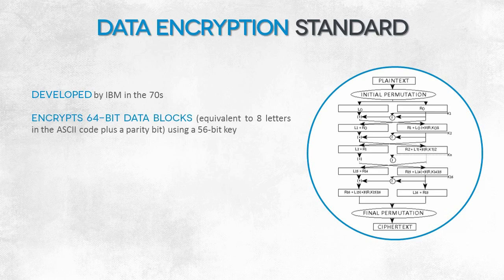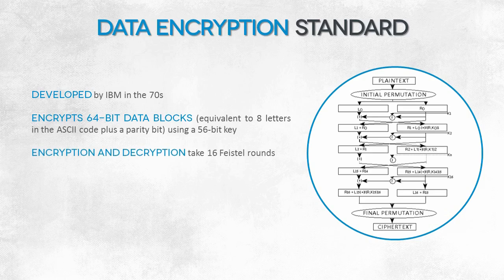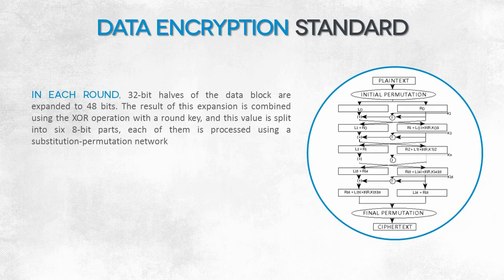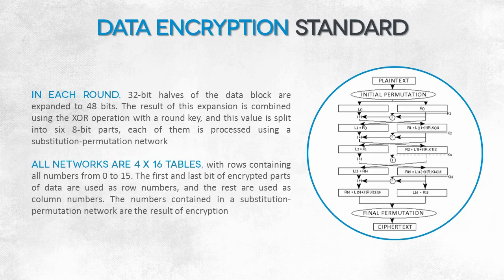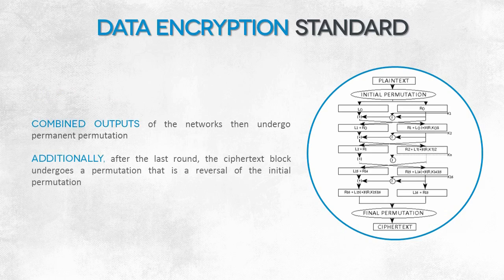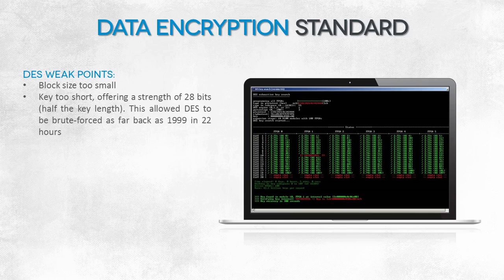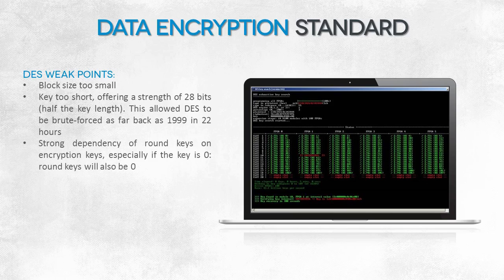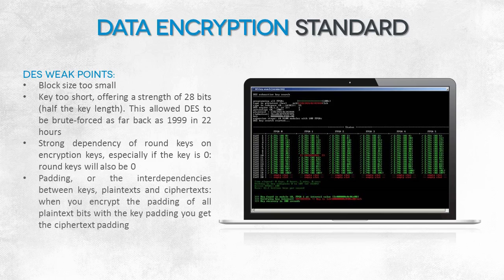6 Data encryption standard | Computer Monk 🔴